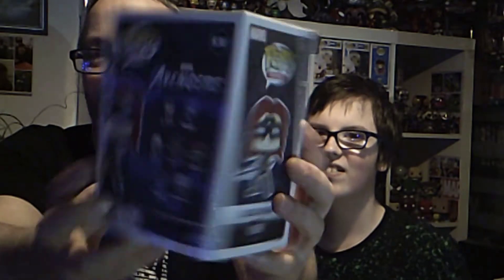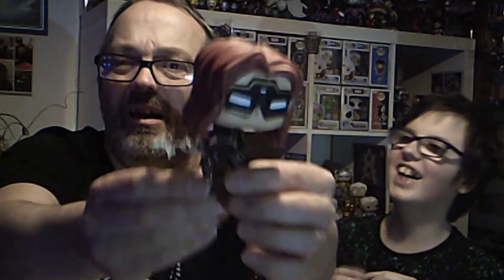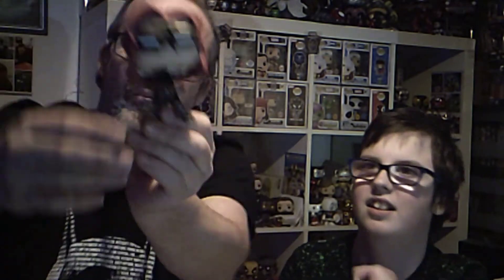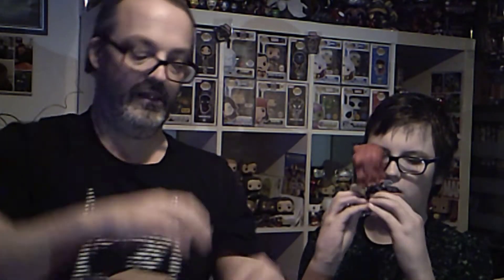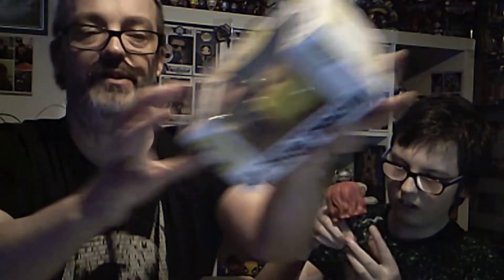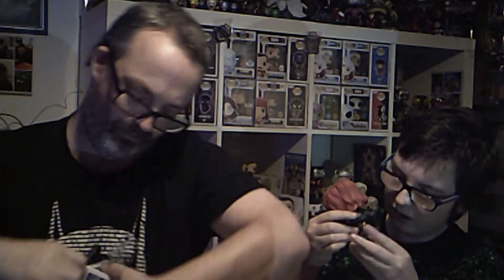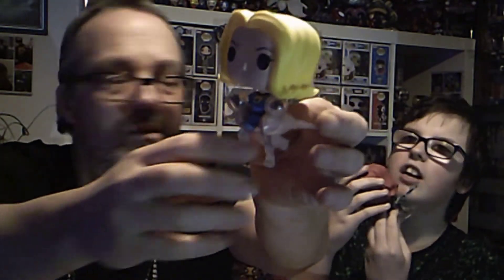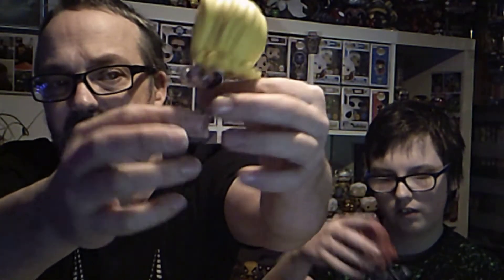FUNKO POP PICK UP FROM LIDI WIN10 MEGA WORLDWIDE GIVEAWAY LINK DOWN BELOW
Epic £125 Funko Pop International Giveaway - This is our Funko Giveaway Win10 - Here’s how you can Win 10 Funko Pops - To enter simply follow these 3 steps..

Here you go links only

2 - Find the Win10 Giveaway Video on each of these 10 YouTune channels and comment Win10 on every Video

3 - If you do the above 2 steps this will ensure you are fully entered into the live stream giveaway draw which will take place on the Jimmy Barnes Channel at 5pm GMT / 12pm EST/ 9am Pacific Time on Sunday Feb 28th

4 - Two draws will take place on the live stream. First draw will randomly select 1 of the 10 YouTube channels involved. The Second draw will be a random comment picker from the Win10 giveaway video of the selected channel from the first draw. The last name remaining on the random draw will win all 10 Funko Pops.

The Winner will have 1 week to contact Leroy Screwballs via Social Media either Instagram @leroyscrewballs or Twitter @LScrewballs with their address details to claim all 10 prizes. Failure to make contact to claim the prizes by 00:00 GMT March 7th 2021 will result in a fresh draw being made and a new winner being selected.